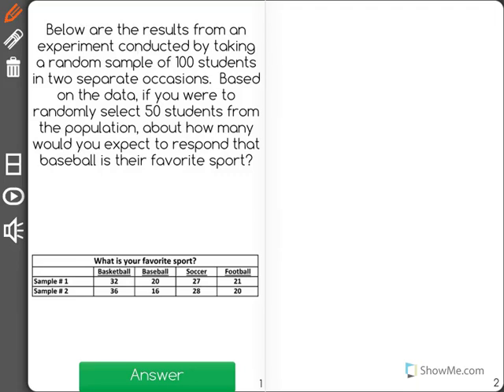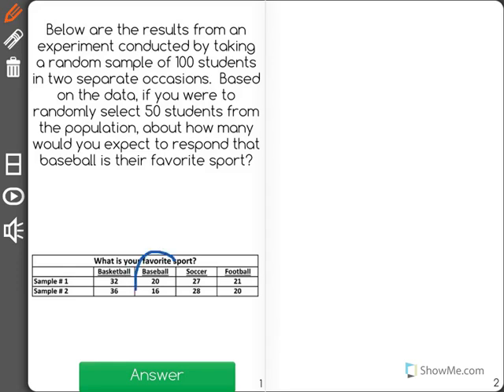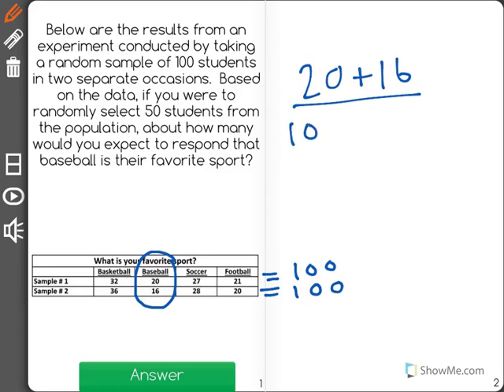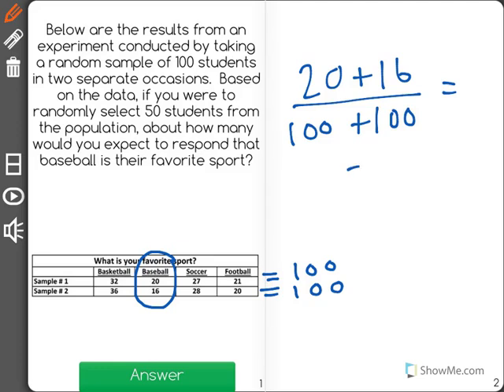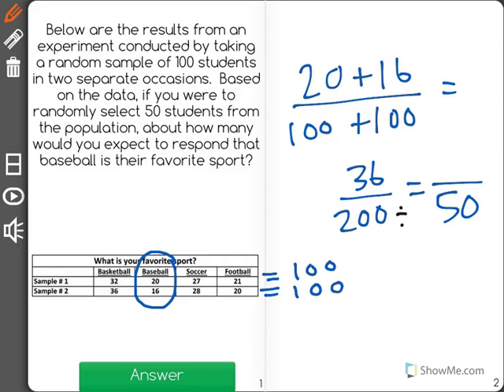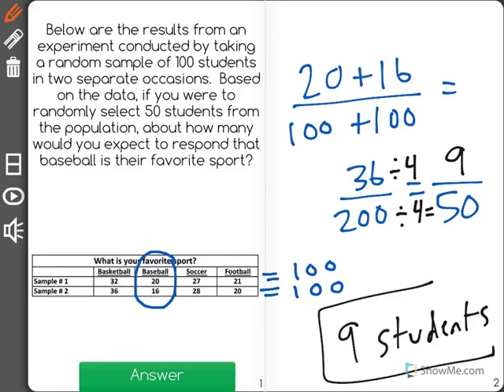[7.SP.2-1.0] Using Random Samples - Common Core Standard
Use data from a random sample to draw inferences about a population with an unknown characteristic of interest